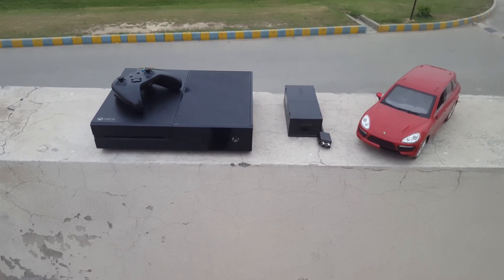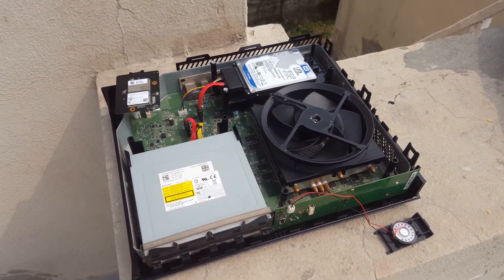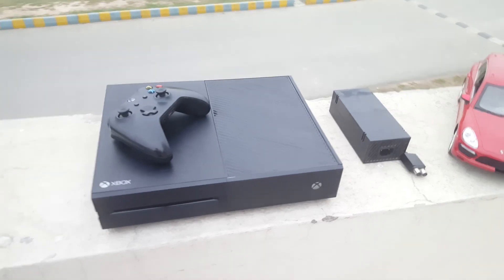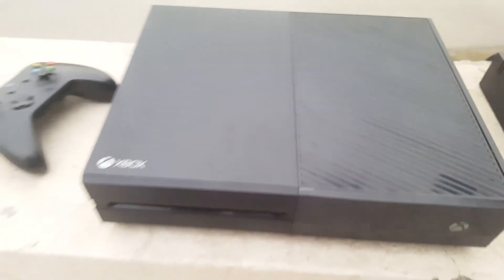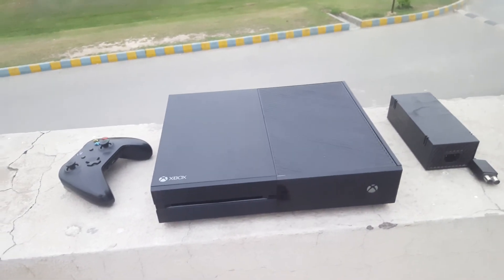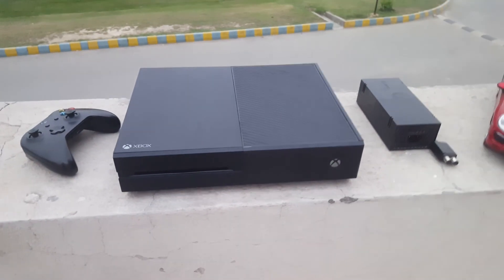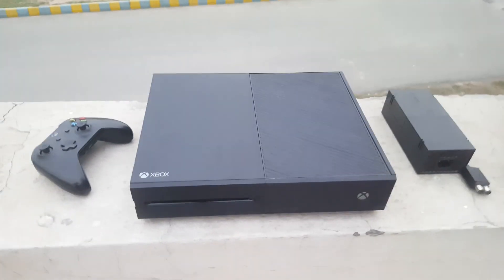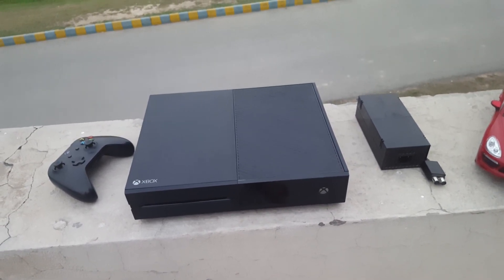Xbox One on OLX Lahore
Fun Fact: I never sold It! XD
I was about to but then decided not to. Now, this video is just historical haha :P

Xbox gt: TheAlpha313

[24/7 Support Grantee ]

Purchase Method: Pick Up/Free Delivery! (Same Day)

"Xbox One Specs"

Country Region: (Saudi Arabia, Jeddah, From Jarir)

Type: Original

Drive: Up to 1TB (1000GB)

Resolution: Up to 1080p (Resolution)-(1920x1080)

Dimensions: 13.1 x 10.8 x 3.1 inches

SDR support: Yes

Blu-ray equipped: Yes, up to 1080p

Cortana equipped: Yes (Voice Recognition)

Camera (Webcam): Equip able (With USB)

Operating system: Windows 10-based Xbox One OS

Compatible with Kinect: Yes

Bluetooth controller: Yes

USB 3.0 ports: 3

Dedicated Kinect port: Yes

Controllers: 1 (1 free with right bumper broken)

Games: 10

Everything In this Gaming Console (Xbox One) is good expect some of the tiny issues

Please watch this video its has a full review and details of the current console

Just cause 4 & 3

NFS payback

GTA 5

Outlast 2

Ori and the blind forest

Zoo Tycoon

Dead Island definitive edition

(Warning these games will stay as long as you don't sign in accounts that are pre-signed in because they are assigned to this Xbox if you sign in them you will lose access to all these games just create or sign in your account and these games can be playable for more than 2 months or even 1 year and if you keep Xbox offline you can play "forever") (these games are just a bonus)(FREE)

Recommendation:

Never Should Be A Game Disc. Instead: Buy an Xbox Gift Card $.

My Experience:

When I purchased this console, I had purchased over 6 Game Discs Forza Horizon 2, Mortal Kombat X, Forza Motorsport 6, Call of duty Black Ops 3, Minecraft Xbox One Edition, Gears of War, Total bill was 2000 Riyals including Console. At that time 1 riyal was equalled to 28 rupees and that was the biggest mistake of my life and was a great lesson for me not to buy any other game disc, instead buy an Xbox Gift Card, Redeem, And Buy A Game from Microsoft Store Online.

Benefits: Games are saved on the cloud forever and can be downloaded anywhere at any time at any console models coming ahead never have a problem of getting the console slow or lags while gaming for example I had Minecraft it worked fine for like 2 months then it started lagging and it happened unless the disc was not Completely Damaged. So, in the end, the game stopped working. What actually happens is that after many spins the disc starts getting loss there are 2 layers in a disc may be another what happens is that when the disc spins so fast and the console's processor produces the heat all time, because of the low build quality those layers of discs starts getting loos and you can litterer see the disc looking so worse than the day one. And the second problem is that the game can only be played unless you don't put the right game disc for example you want to play fallout so your gonna have to put the disc in first and then wait for it to install once installed, you still can't eject the disc you have to keep the disc inside unless you’re playing and if you eject the disc while playing a game even by mistake, you can consider that your game is messed up means your game will quit by itself. On the cloud, you just have to download the game and that is it play the game whether you're online or offline you can even share the game with your friend or brother or on another Xbox console if you have. it is an easy method to do you can watch tons of videos on YouTube those all are working I can 100% Grantee Just search (Xbox One Game Share) And that’s it! you will know everything about it.